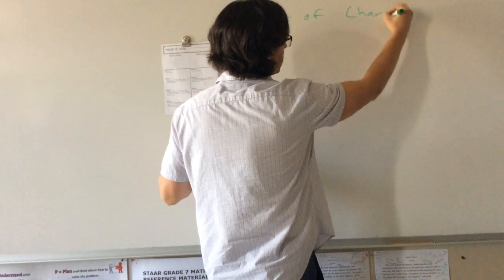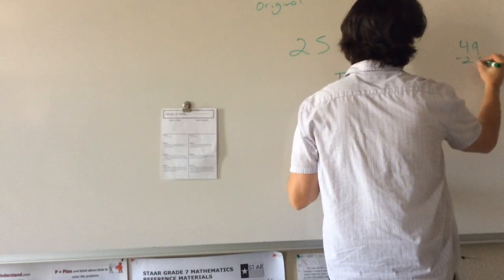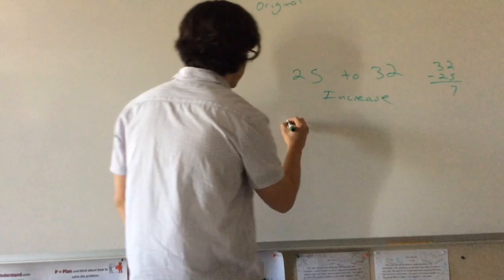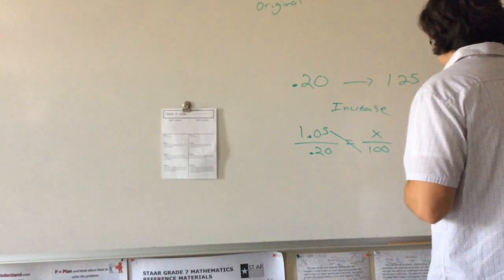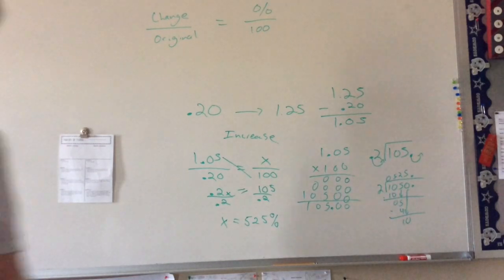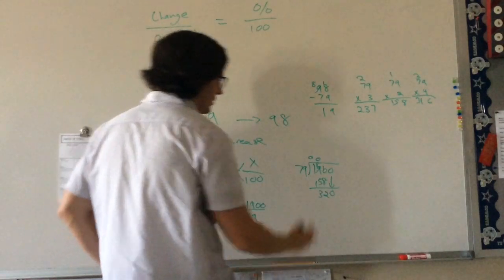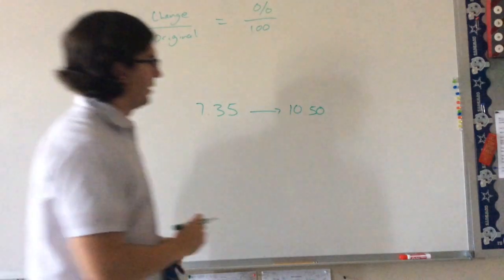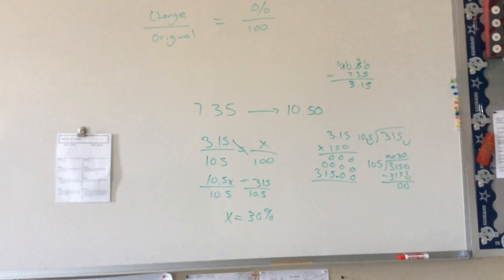Percent Increase and Decrease